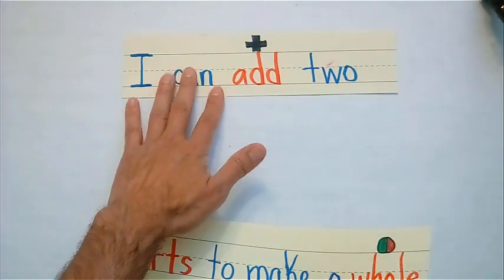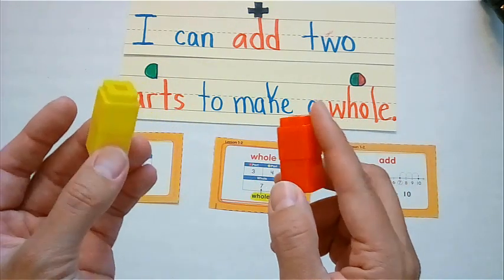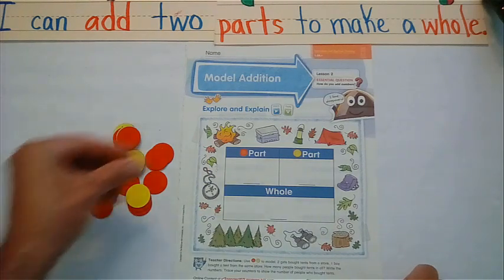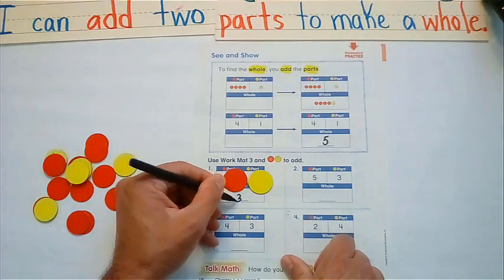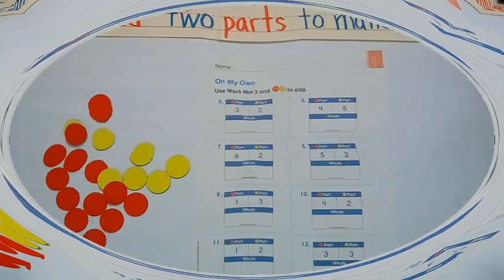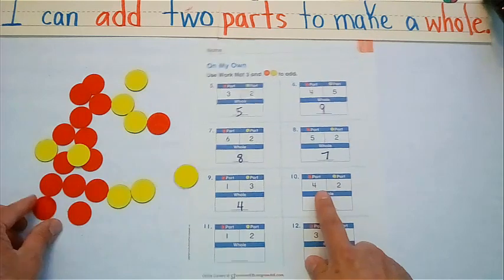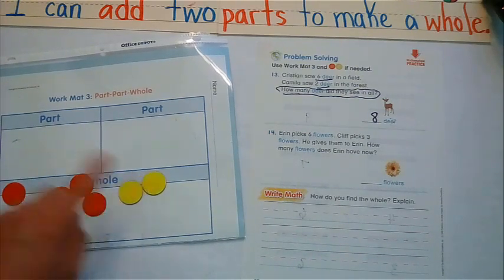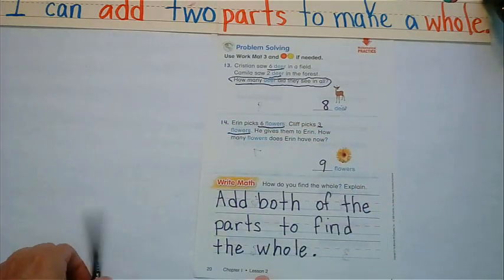My Math U1 L2